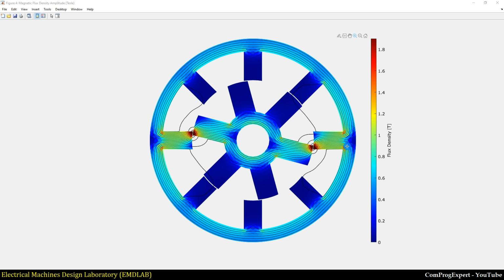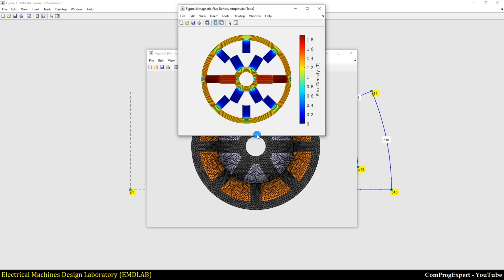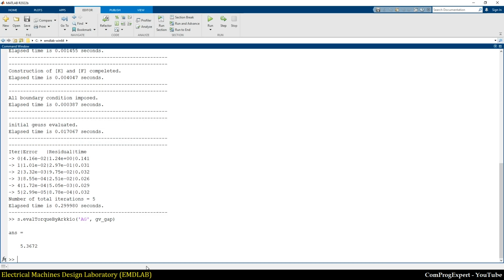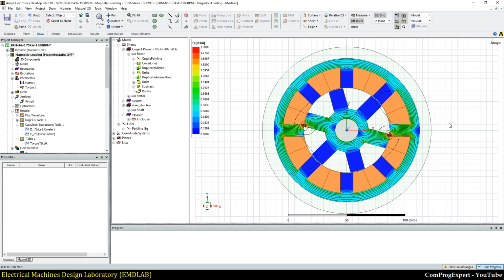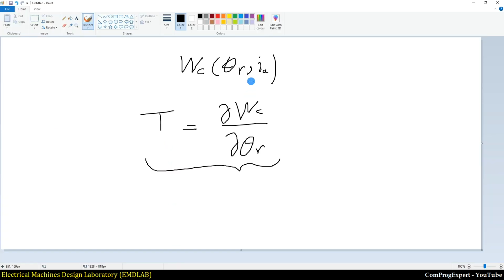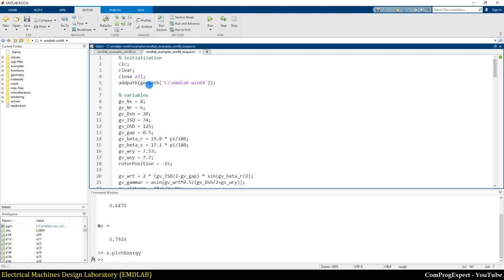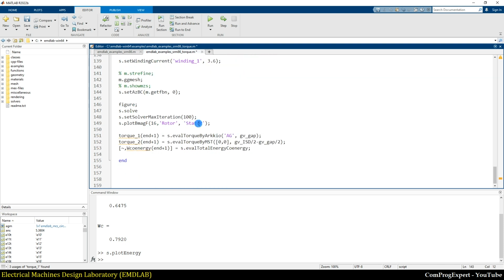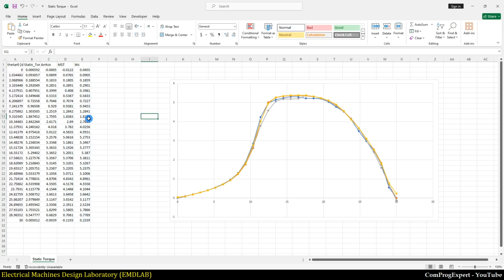Tutorial 6: magneto-static analysis of a switched reluctance motor using EMDLAB software, part 3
This video discusses different methods used for the calculation of the electric torque using the finite element method.